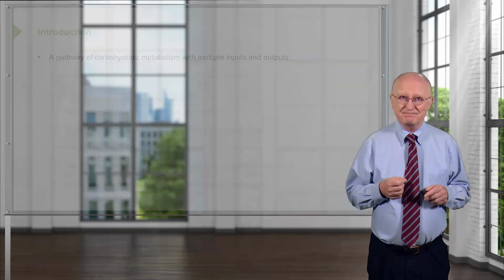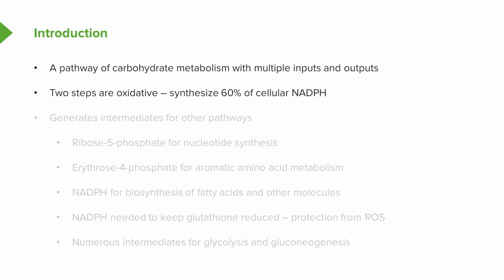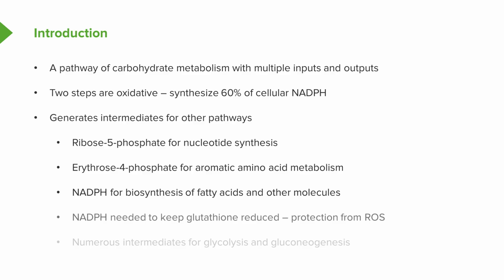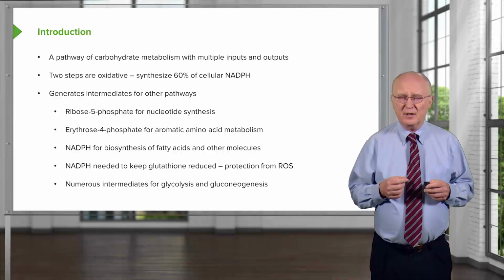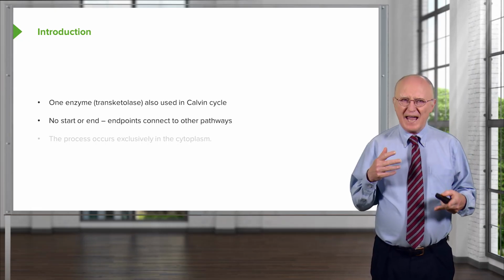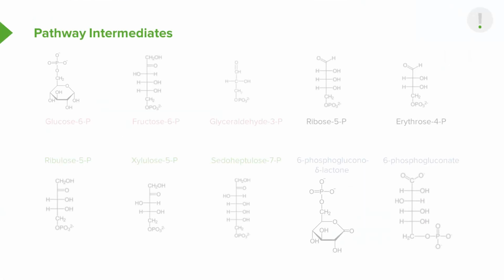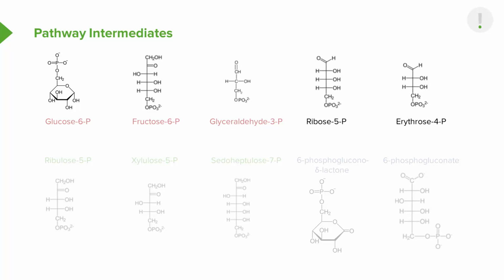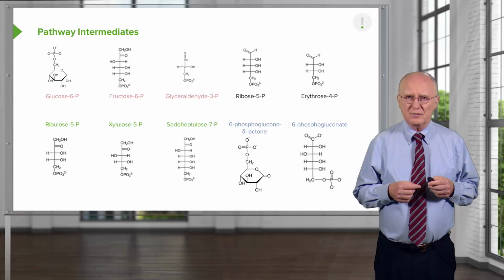02 01 The Pentose Phosphate Pathway Introduction